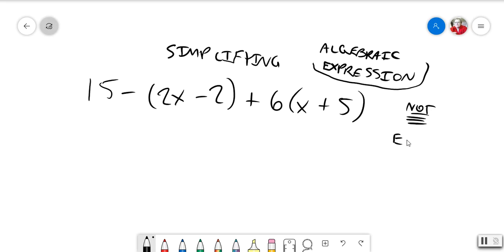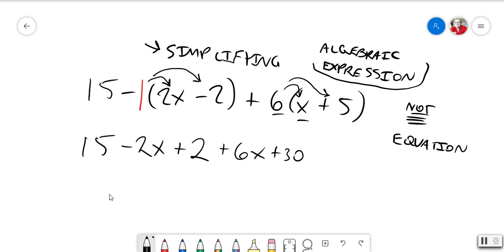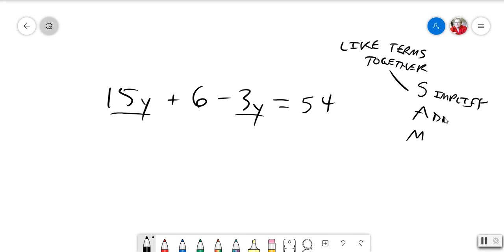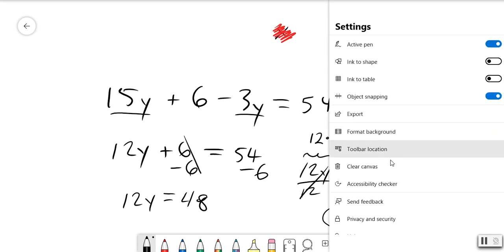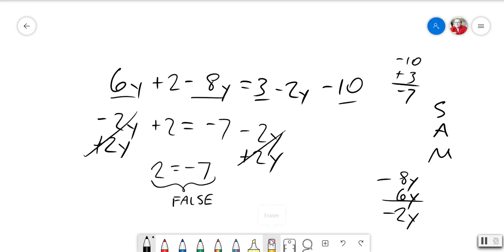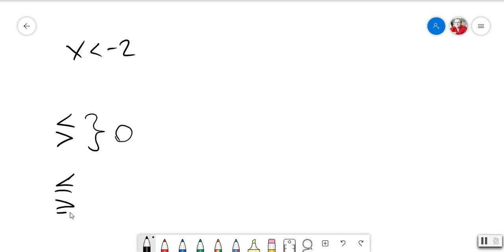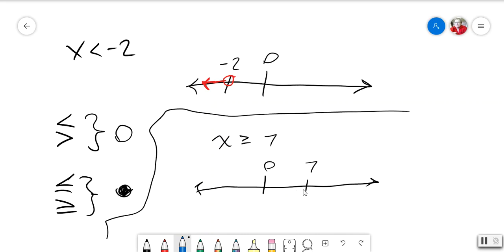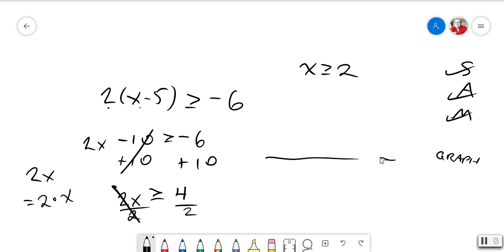Equations and Inequalities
Simple equations and inequalities.